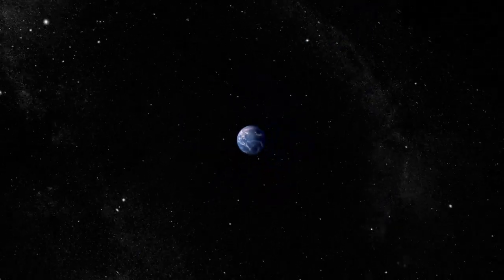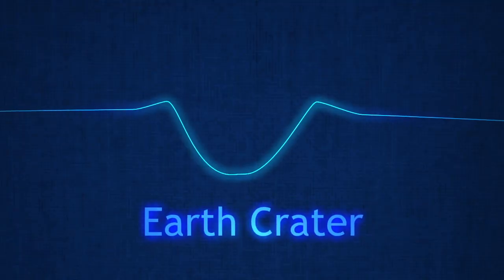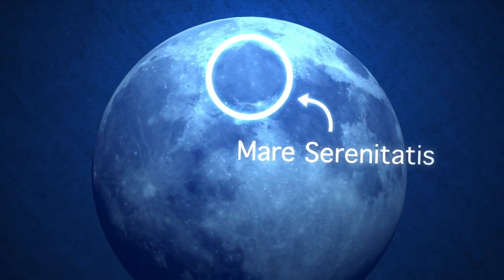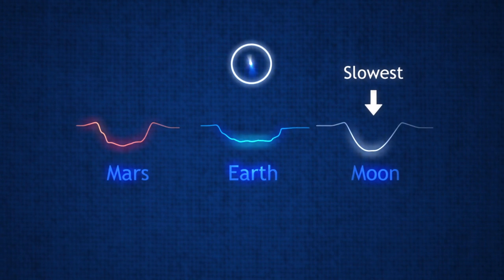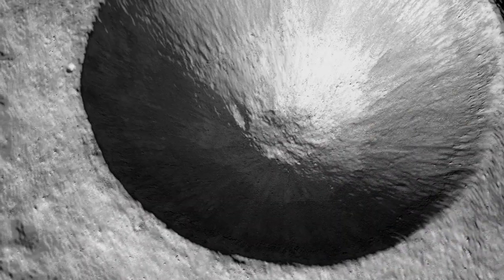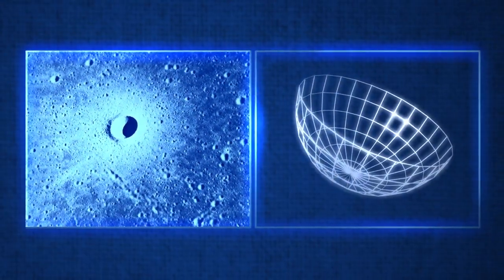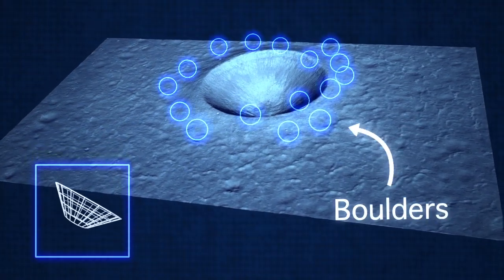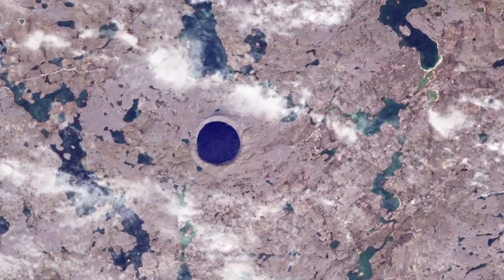The Moon's Linné Crater - Geology's Perfect Hole | NASA GSFC LROC Space Science HD Video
- scientists are using Linné Crater on the Moon as their model for a classic impact formation. Linné Crater is 2.4 kilometers wide, and 0.6 kilometers deep. Most other craters on Earth, the Moon, or Mars, have been eroded or otherwise altered. Linne Crater is fresh and unaltered. Please rate and comment, thanks!
Video Credit: NASA Goddard Space Flight Center